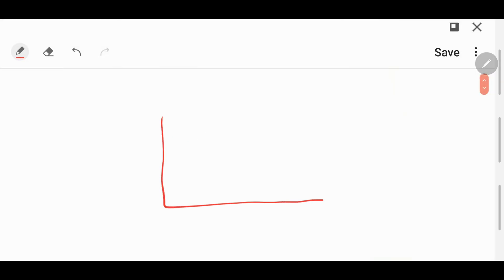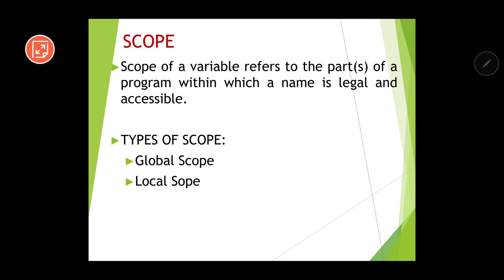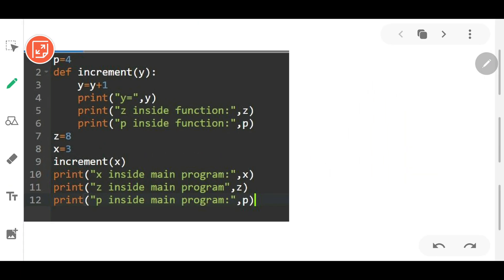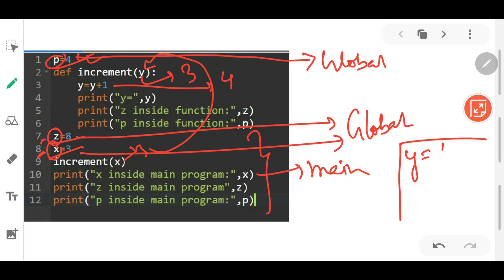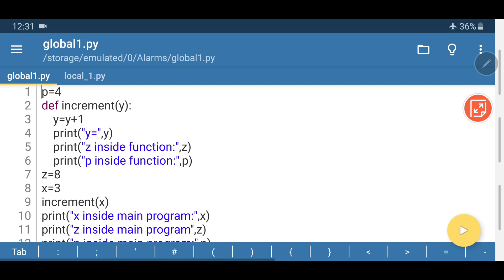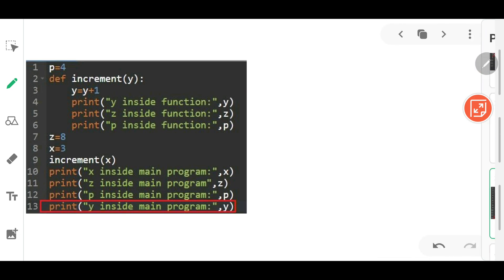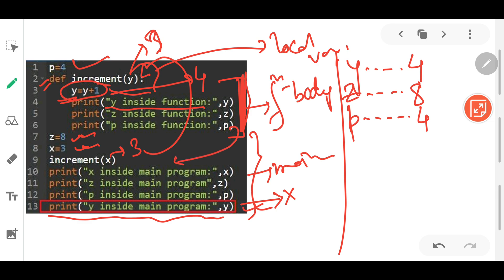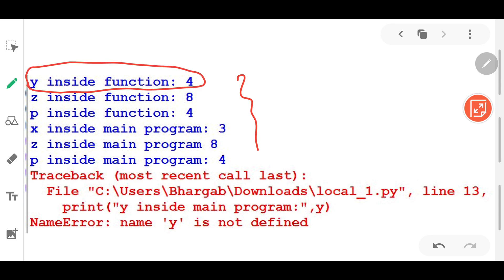#5 Scope of a Variable | Working With Functions | Class 12 CBSE Computer Science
Welcome to Part 5 ( Scope of a Variable ) of the Series on Functions in Python by Bhargab Kakati for CBSE Class 12 Computer Science (083) Examination.

 This is a hands on session on Python(Python 3.x) . Therefore, it is recommended to practice the codes as you watch the video to gain maximum benefit. I have used Pydroid  for this video,but you can choose any IDE of your choice and implement the codes.

Topics Covered:
Basic Concept of Scope
Types of Scope:
global scope
local scope
global and local variables
Practical demo of global and local scope
Important Question related to scope